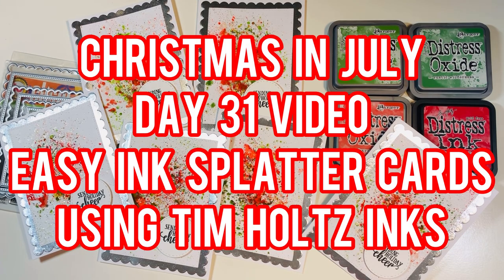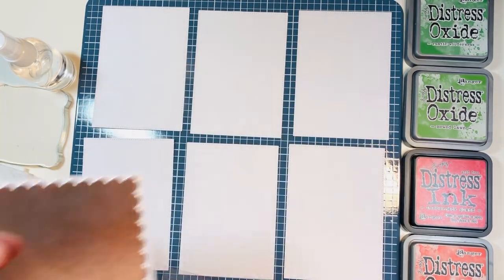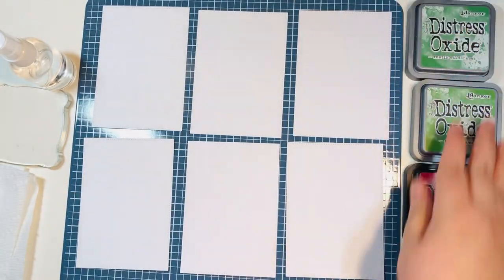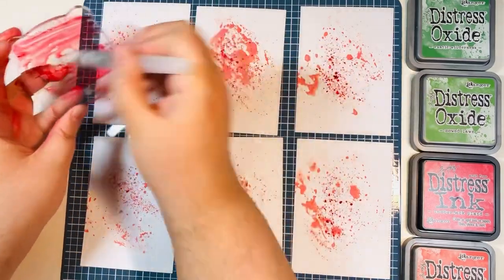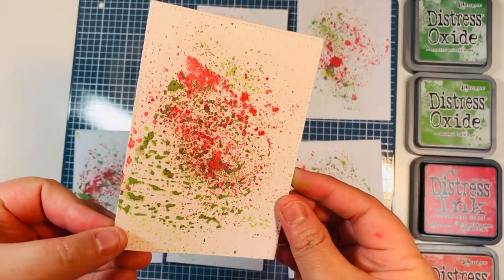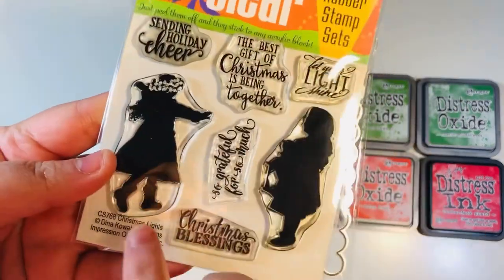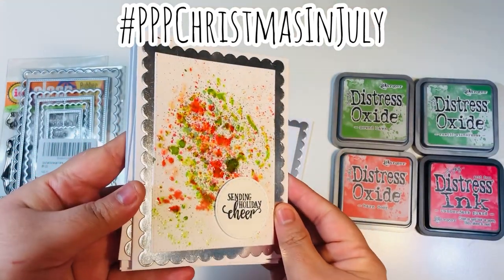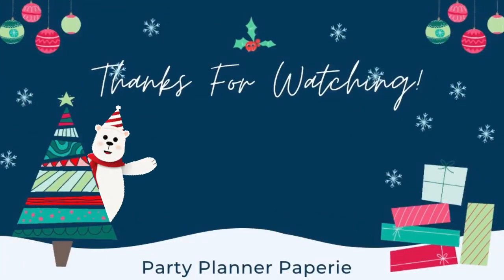PPPChristmasInJuly - DAY 31: Christmas In July: Easy Ink Splatter Cards Using Tim Holtz Inks!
Christmas in July Info!

Follow along for some Christmas Holiday Inspiration!

I’ll have short holiday-themed crafty videos throughout the month of July!

Some videos will be smashes, tutorials, project shares, crafty shares, etc.

I’ll also link my Christmas play list In the end screen of each video!

Scalloped Mats Die Set (Amazon):

Ranger Glossy Accents (Amazon):

Long Arm Stapler (Amazon):

We R Memory Keeper Envelope Punch Board:

We R Memory Keepers Corner Chomper:

We R Memory Keepers Eyelets (Amazon):

We R Memory Keepers Eyelet Tool (Amazon):

Eyelet Setter Kit (Amazon):

Lineco PVA Glue (Amazon):

50ct Nail Files (for holders) (Amazon):

Jewel Picker Tool (Amazon):

Sticker Paper 8-1/2” x 11” (Amazon):

Pigma Micron Black Archival Pens (Amazon):

Scotch ATG Tape Glider (Amazon):

500 ct Cello Bags - 3 sizes (Amazon):

Basic Grey Large Magnets (Amazon):

Basic Grey Small+Large Magnets (Amazon):

Art Glitter Glue (Amazon):

Bearly Art Glue (Amazon):

Sanjoki Alcohol Brush Markers (Amazon):

Accent Opaque 80lb Cardstock (Amazon):